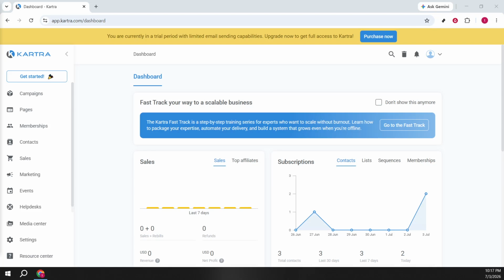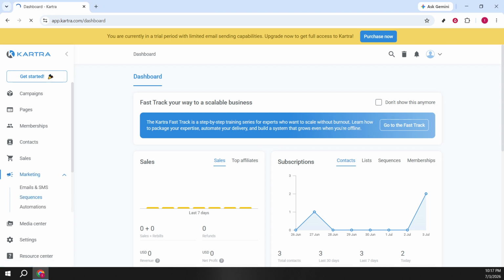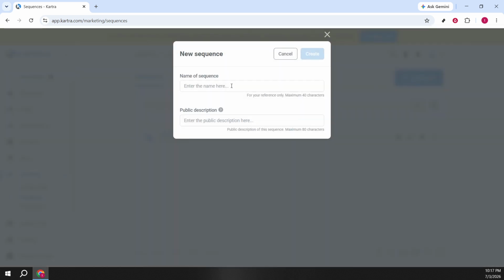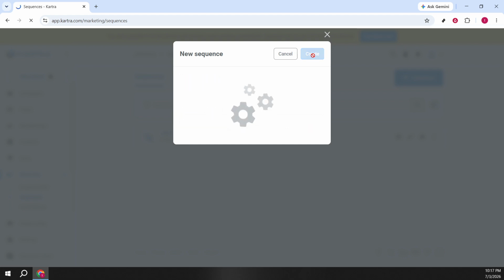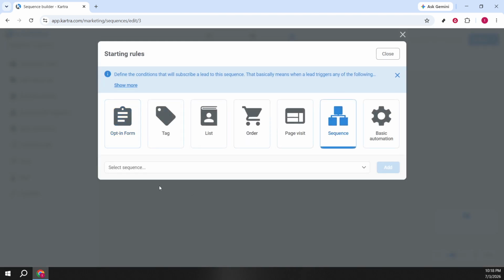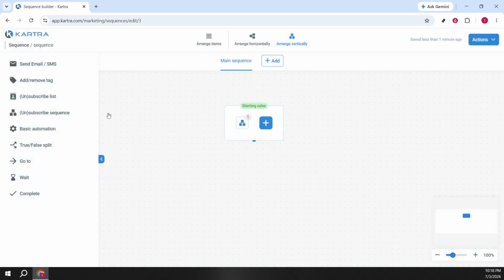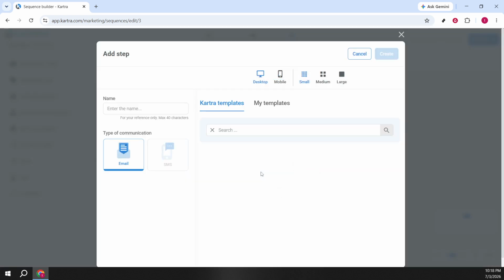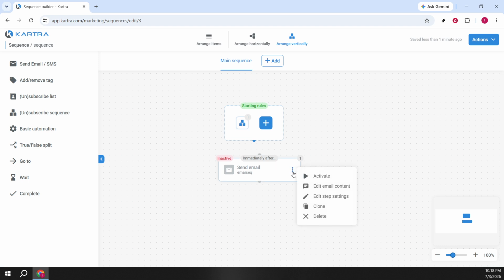How To Build A Kartra Email Sequence [2026 Guide]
How To Build A Kartra Email Sequence